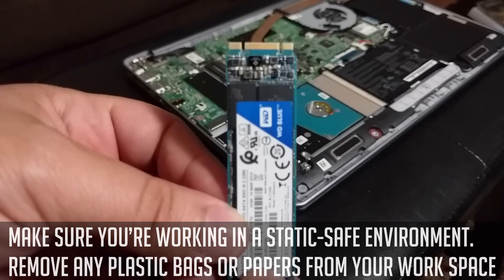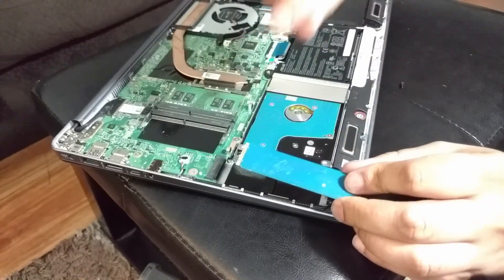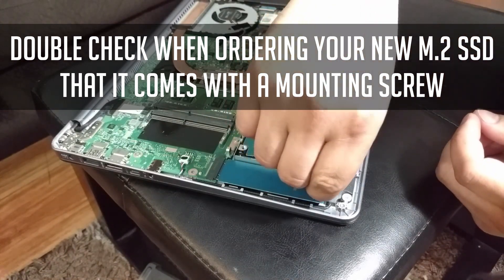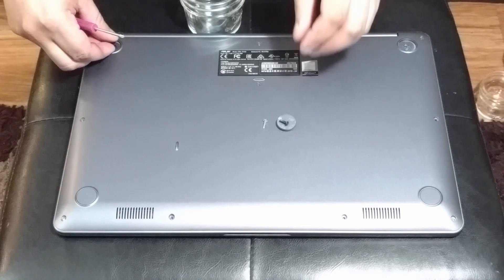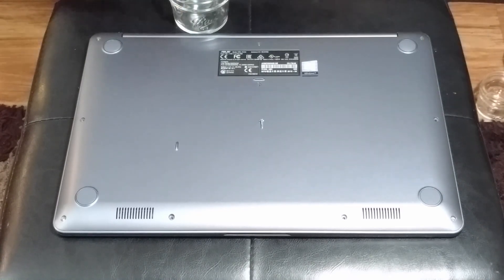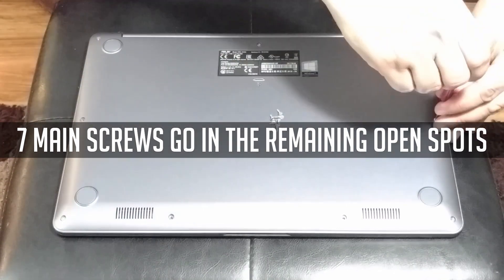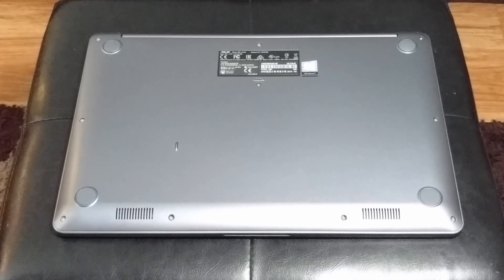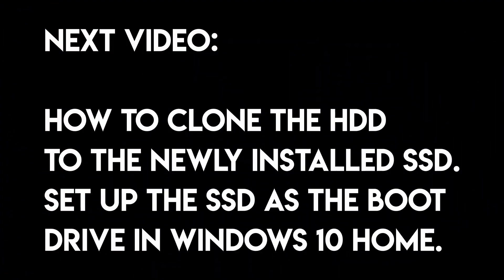ASUS Vivobook F510UA: How to install an M.2 SSD solid state drive - SERIES PT 3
How to install an M.2 SSD In your Asus Vivobook.

If you found this video of value I accept tips here: ($1-$5 helps keep this channel going!)

Here are some M.2 SSD drives I recommend:
- Crucial SSD
- WD SSD

M.2 mounting screw:

I spent A LOT of time filming and editing this free video so please THUMBS UP and COMMENT if you found it helpful :-)

If you are new to my channel, my name is Erik and I really enjoy creating videos that help and entertain others. If I can help you out in any way let me know! Negativity will not be tolerated and you will be blocked. Positive vibes only.

Camtasia is the best screen recorder and video editor you can get, I use it and love it, check it out here:

I use VidIQ to help set up and make my YouTube channel awesome, check it out and sign up